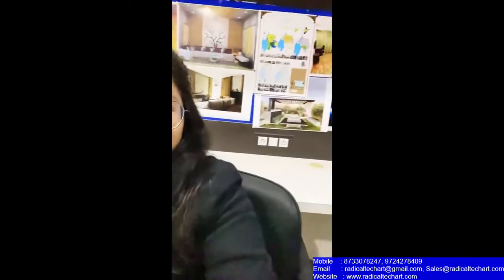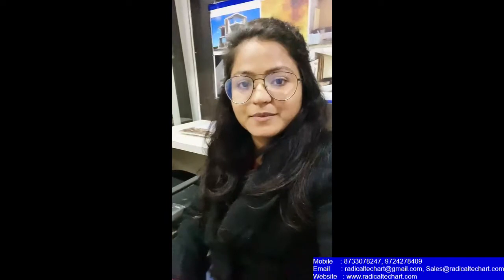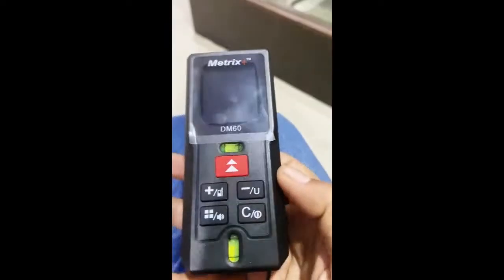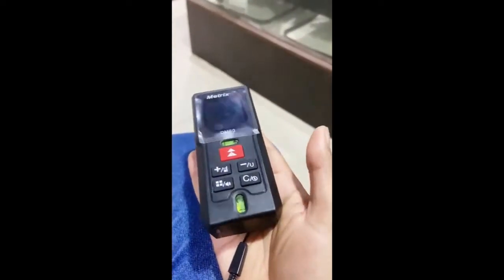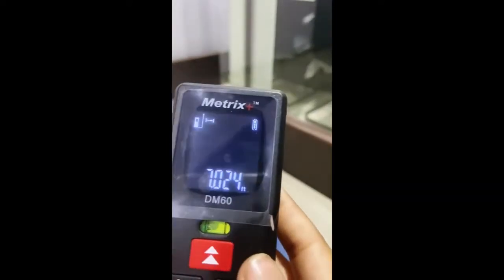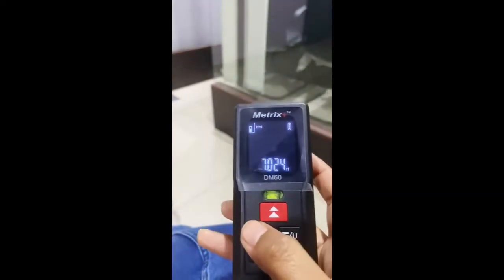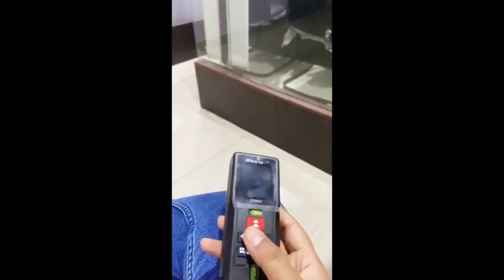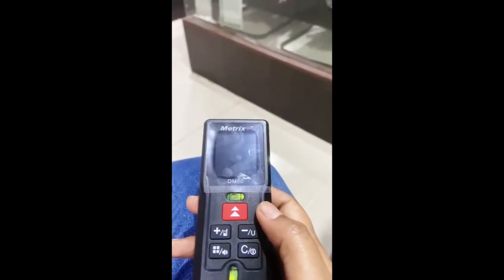Laser Distance Meter : Highly Accurate RadicalTechArt I RadicalTalks I RadicalTechMart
A Laser Distance Meter sends out a pulse of laser light to the target and detects the reflection. The meter then measures the time between those two events, and converts this to a distance.

Application
This meter can be used to calculate distance, area, volume, and pythagorean distance in different units.

Features
▪ Pocket type.
▪ Clear display for better readability from all angles.
▪ Historical data review.
▪ Spirit bubble for checking level.

In the collaboration with Inclusive Design and Planning Pvt. Ltd.✨
Ar. Paridhi Choubisa

We IDPA pride ourselves on establishing a creative collaboration with clients, project teams, and major stakeholders. We firmly believe that a collective drive for excellence creates innovative, elegant, and agile designs.

The IDPA Foundation’s goal is to advance the design profession’s we Work in the profession of architecture, landscape design, Interior design, Urban Planning, and Civil Construction. Projects range from city-changing masterplans to radical interior spaces and everything in between.

Don't Forget to Visit our Facebook and Instagram Pages 👇🏻